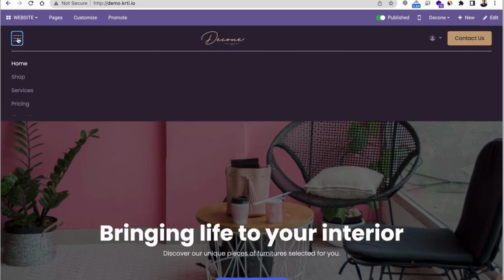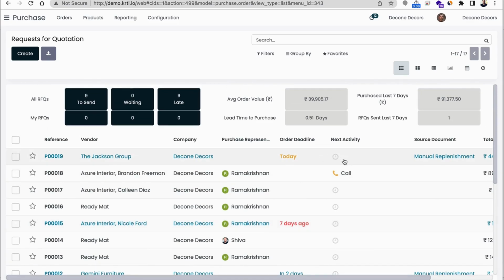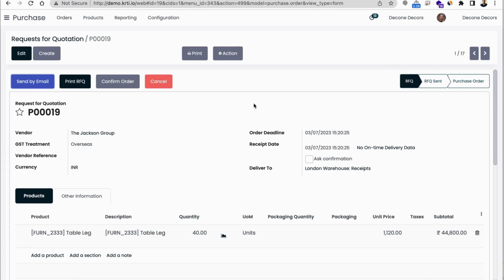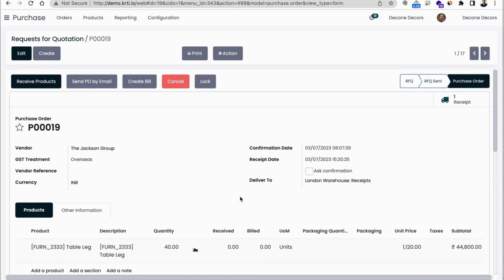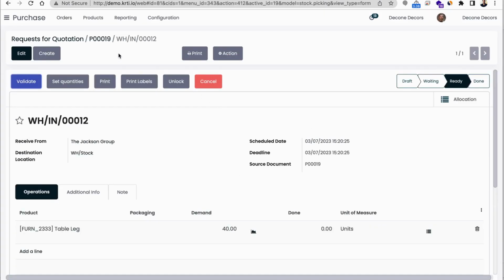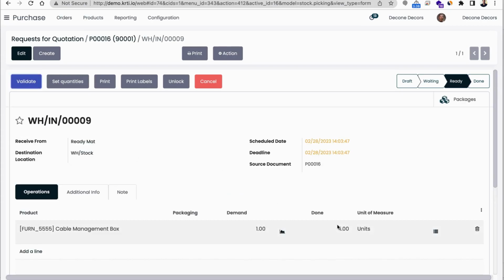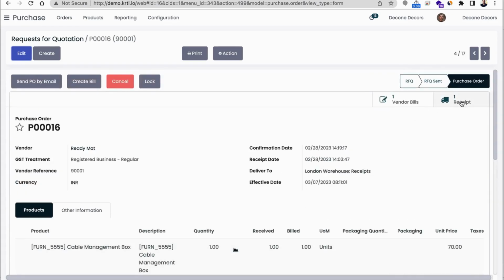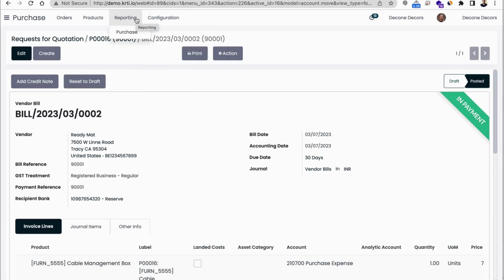KrtiBiz Procurement Module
In this navigational instruction video you will discover how a single module can handle the end-to-end procurement function. You will discover simple steps of journey from sending an RFQ (Request for Quotation) to issuing Purchase Order and Receipt of goods/services.

Procurement is one of the key functions for an organization. Though the entire process spans over different segments, it is only practical to have the holistic capabilities in a single module rather than switching between applications.  The Procurement module in KRTI ERP enables you to manage the holistic function in single module.

We help businesses successfully traverse through holistic business transformation leveraging our transformation acumen emphasizing strategic and sustainable value creation.